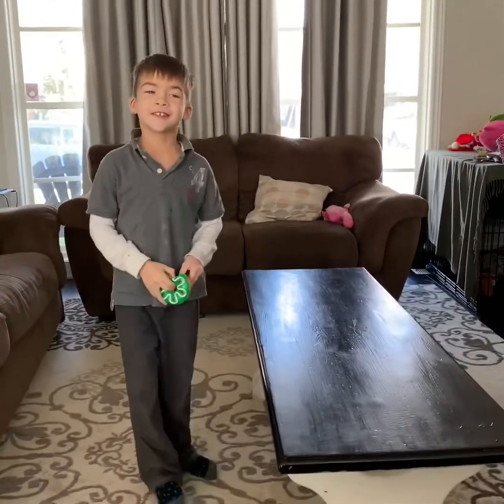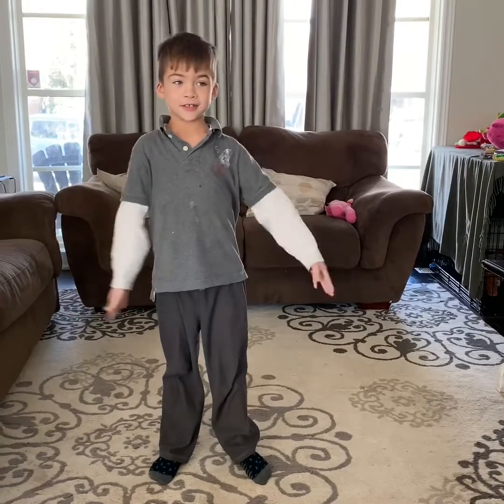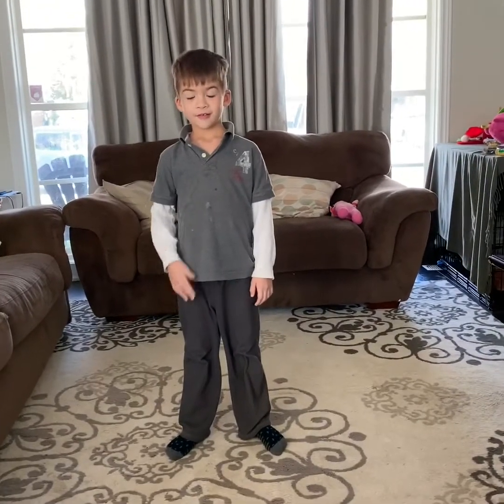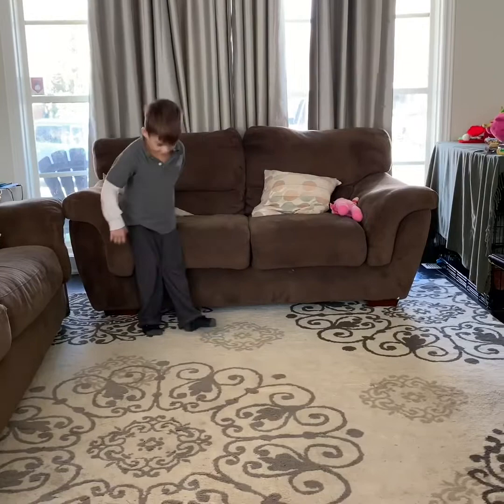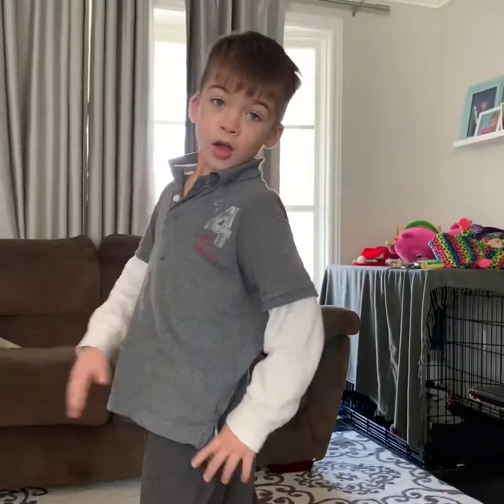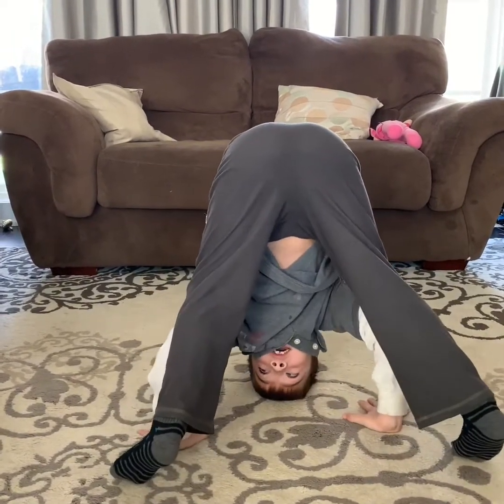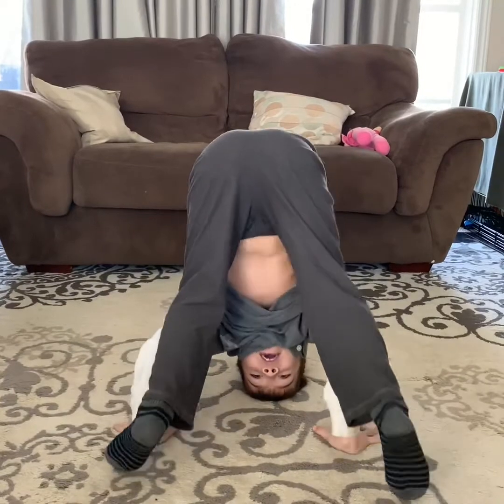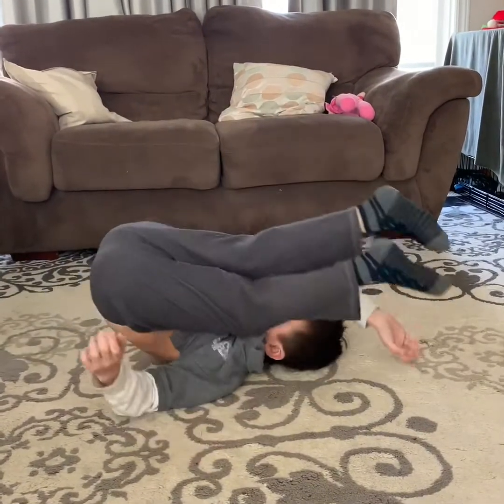How to do an epic headstand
6 year old teaches techniques to master the ultimate headstand